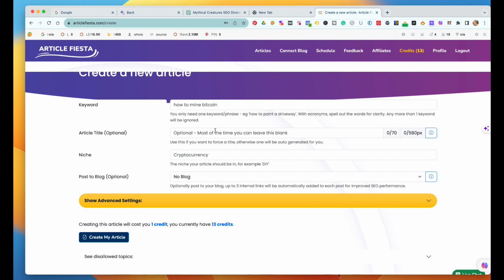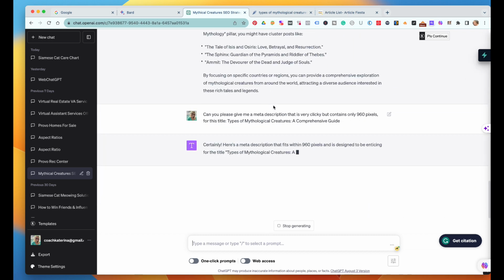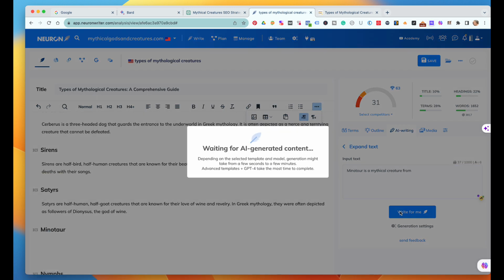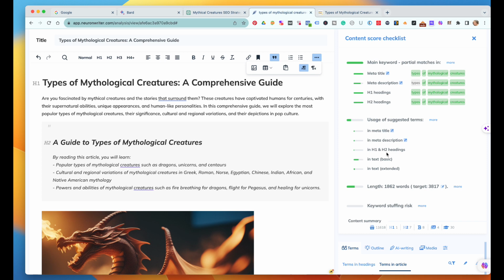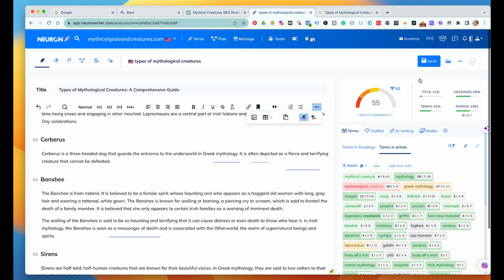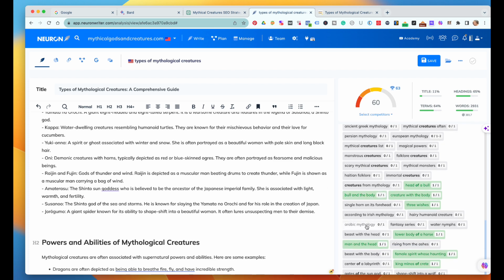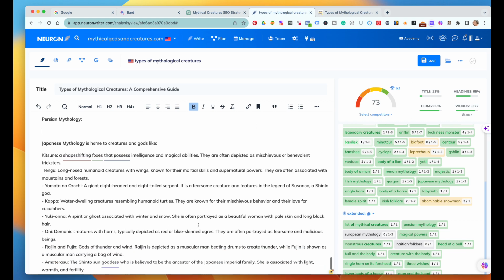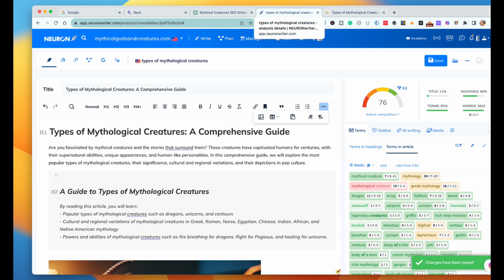🍿 SEO Topical Authority Pillar Post in NICHE Blog Space- TIMER ON From Start To Finish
🔥Using AI writers and low cost AI optimization to SEO and Rank a Topical Authority Pillar post! Step by step. IN this video -I go through the entire process of writing and optimizing a pillar post using AI tools. No fluff, no BS about speed etc. Watch and learn.
This time it is taking to do this does not include creating the images, charts, graphs, maps, etc.

I have more links below to different tools I use.

Timestamps
00:00:00 Introduction
00:00:31 Article Fiesta
00:06:08 Neuronwriter
00:51:47 ChatGPT